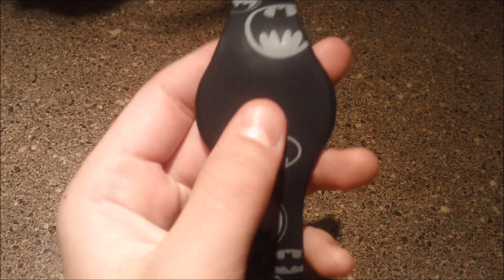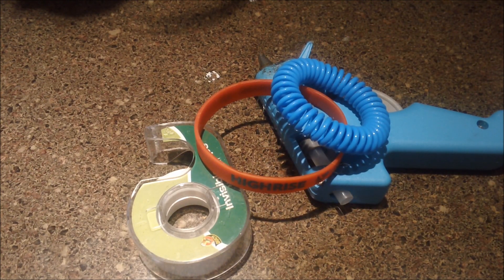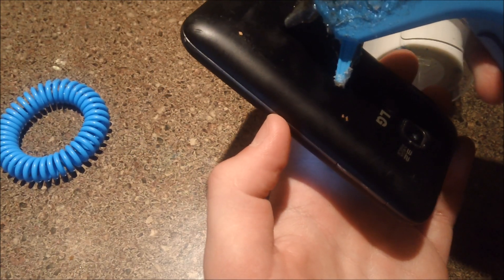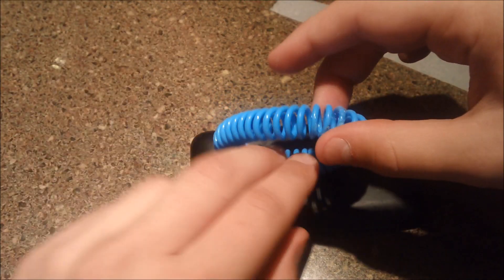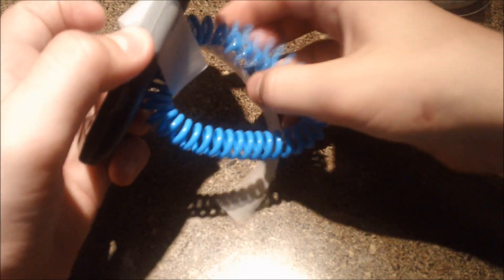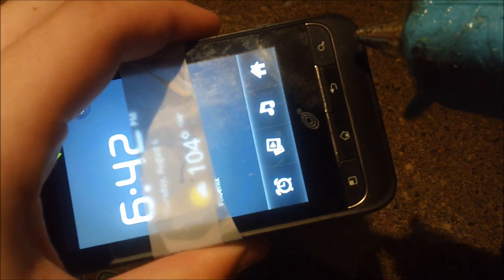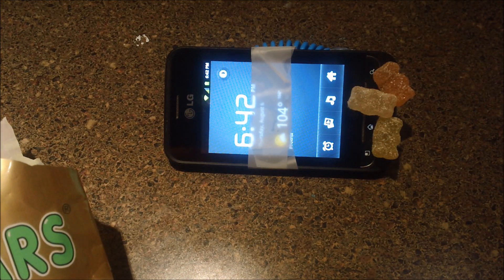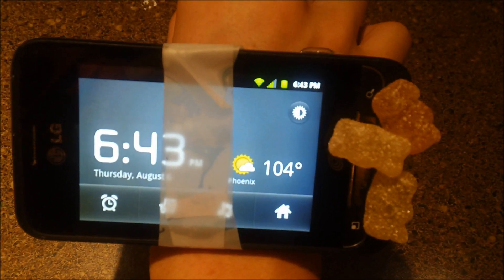Make your own Smartwatch!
Here's a video on how to create your own smartwatch for less than $10! Only requires simple, household items you can find at the store. It's smart, fun, and easy to make.

Timecodes
0:00 - Intro
0:23 - Supplies
0:52 - Securing & Welding
2:10 - Adding Flair
2:51 - Final Product
3:02 - Wearing the SmartWatch
3:18 - Flaunt Your Flair
3:20 - Outro
3:32 - Downward Spiral
3:39 - Outro 2